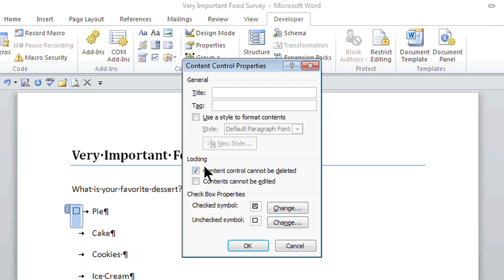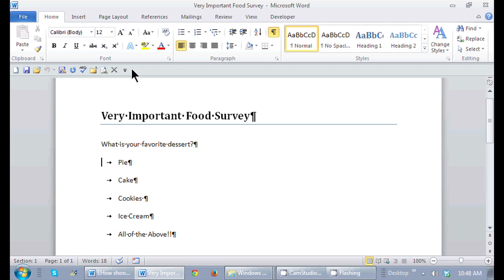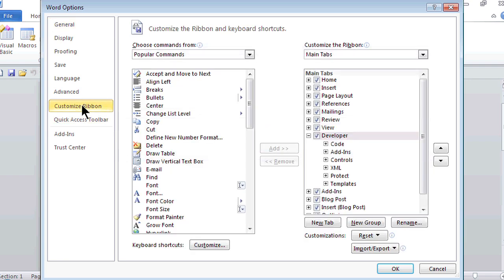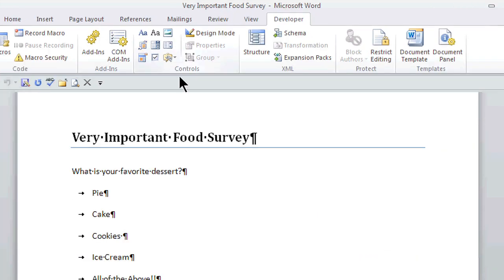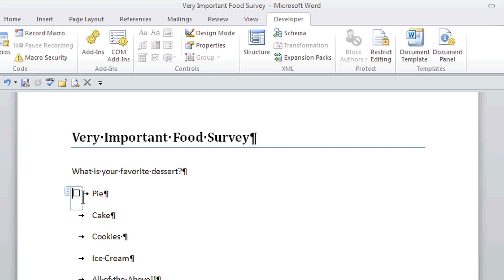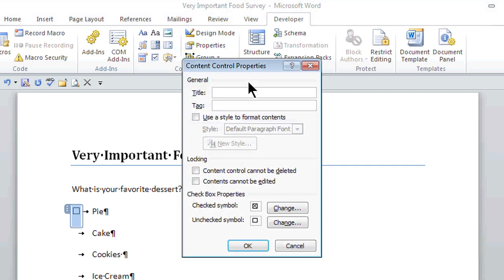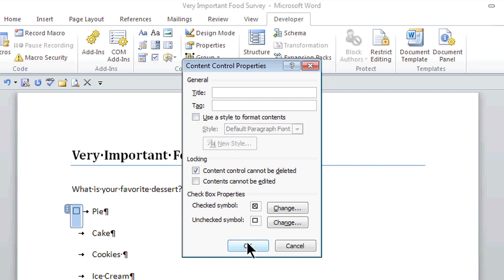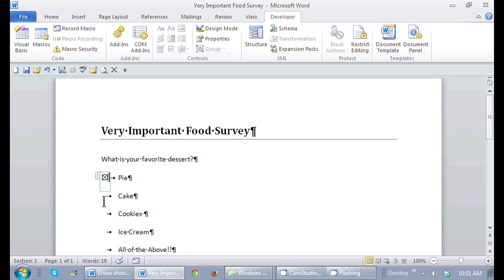How to Create a Survey With Radio Buttons in Microsoft Word : Office Software Help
Creating a survey with radio buttons in Microsoft Word will require you to make good use of the "insert" feature. Create a survey with radio buttons in Microsoft Word with help from a certified career, small business and life coach that helps clients bring out their own strengths in this free video clip.